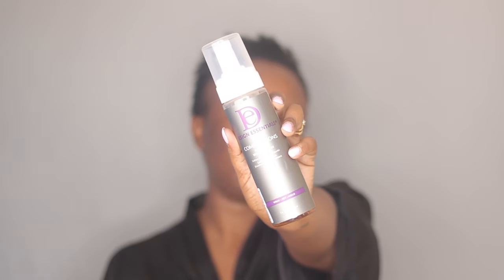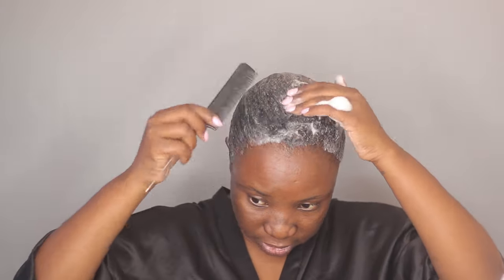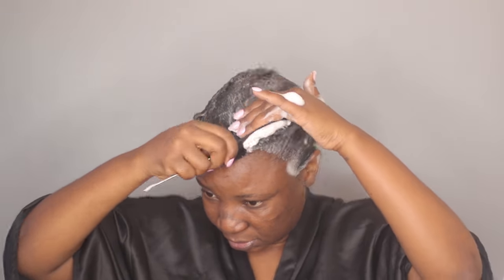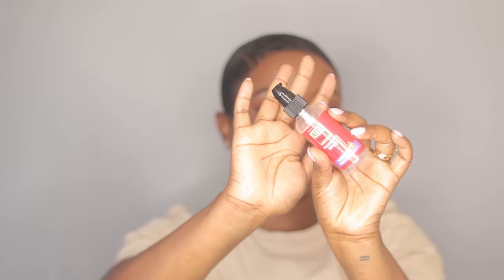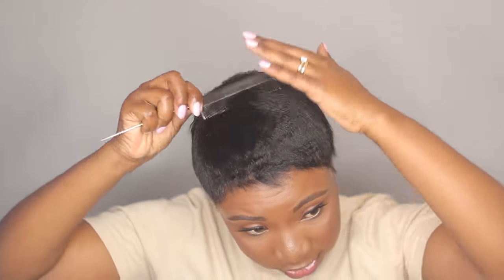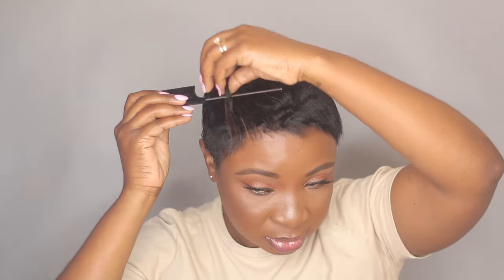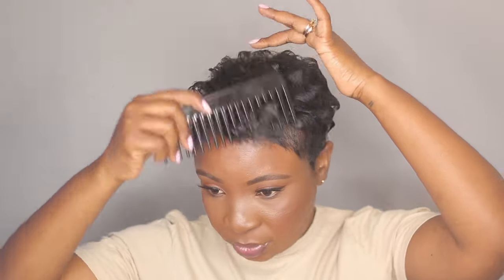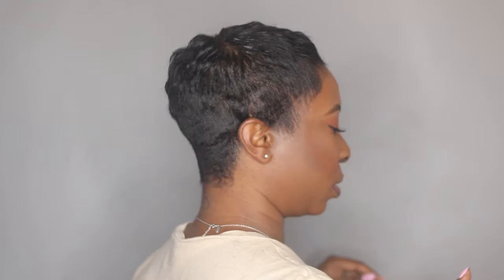Simple Pixie Cut Styling | South African YouTuber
I N S T A G R A M: Tondiphophi

PRODUCTS USED:
Design Essentials Compositions Foam Wrap Lotion - Takealot
Clicks Pure Coconut
Afri True Heat Protection Serum
Perfect Touch Spray n Stay Hairspray Ultimate Hold

FILMING TOOLS:
Ringlight - Neewer